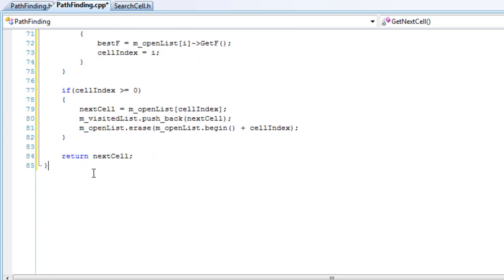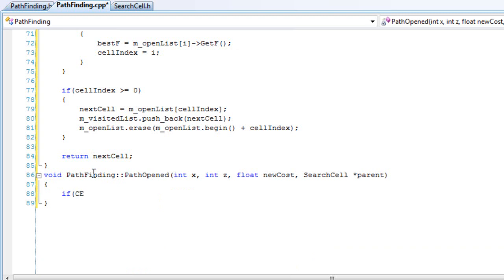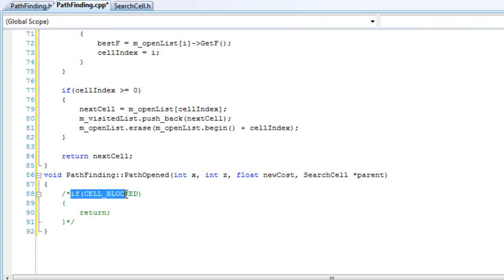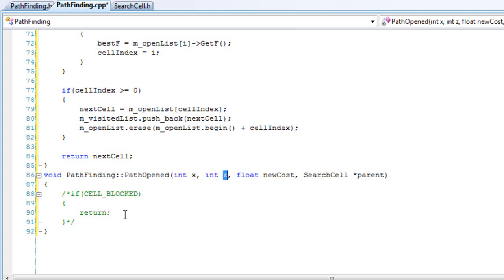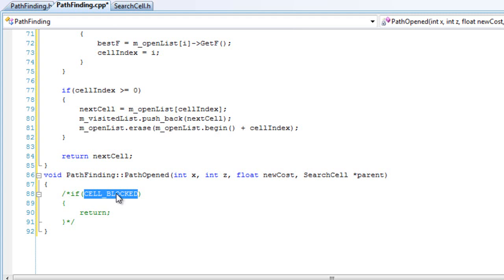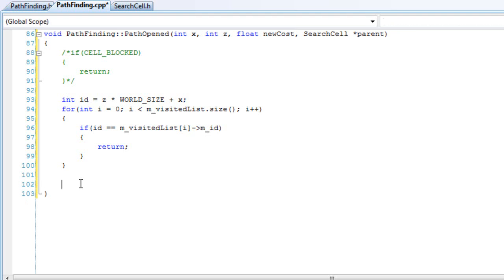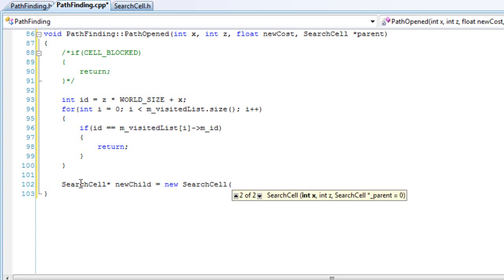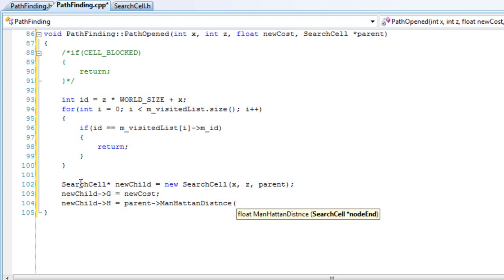A* (A-Star) Pathfinding C++ Tutorial 1 - part 3/4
I will be going into depth on how A* pathfinding works and we will create it from scratch.  Its a very simple pathfinding.